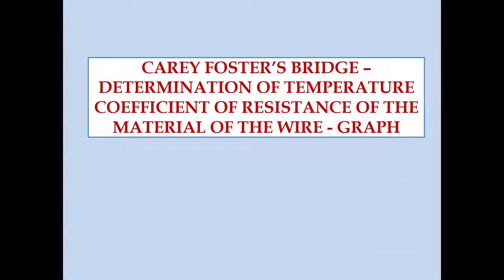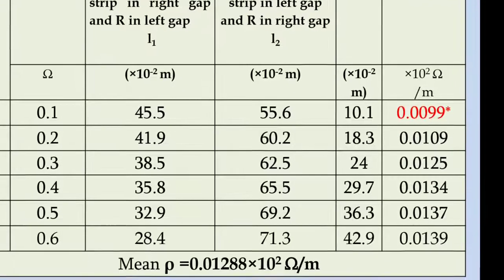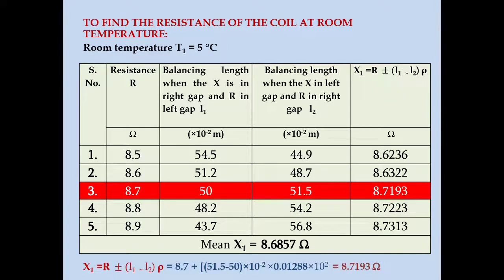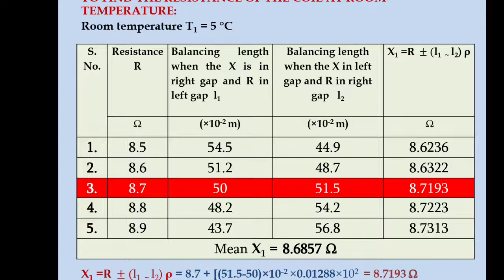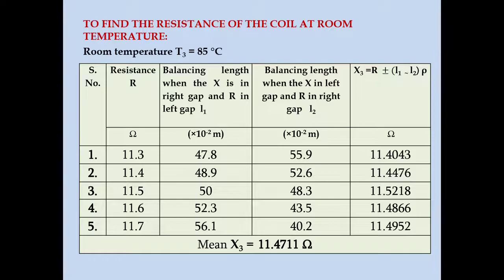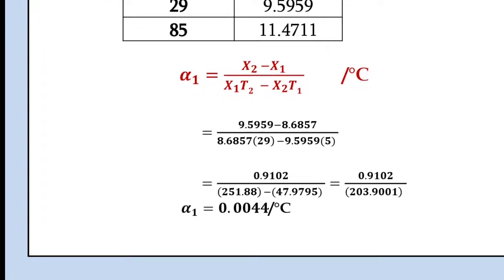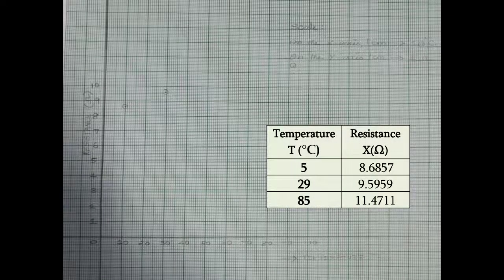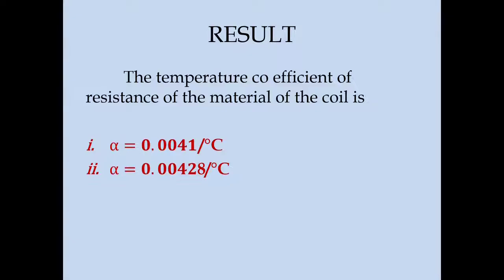Carey Foster's bridge # Temperature co efficient of resistance#Calculation# With graph#